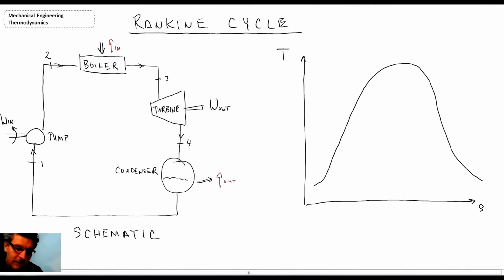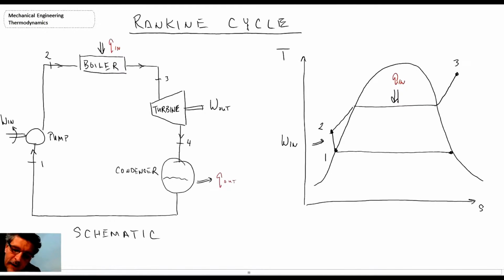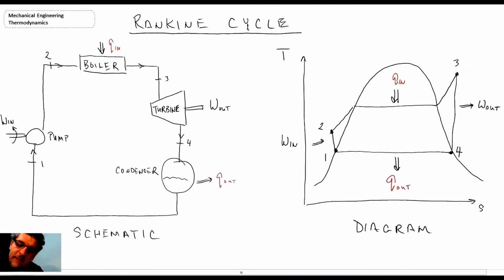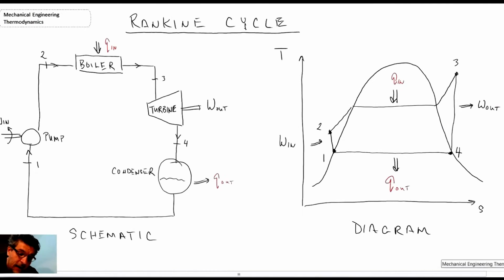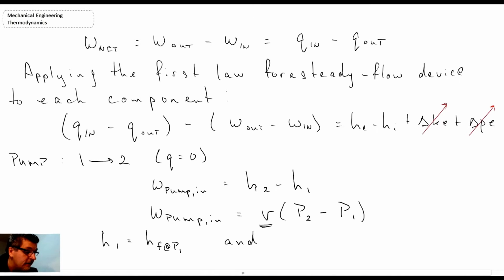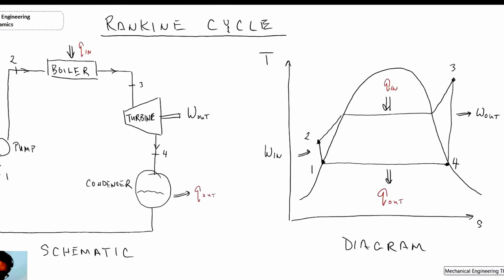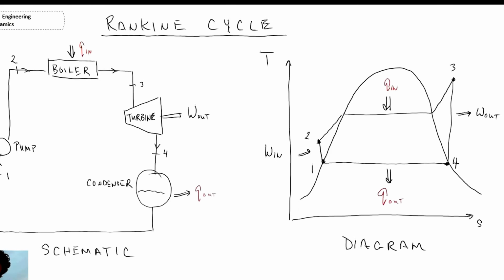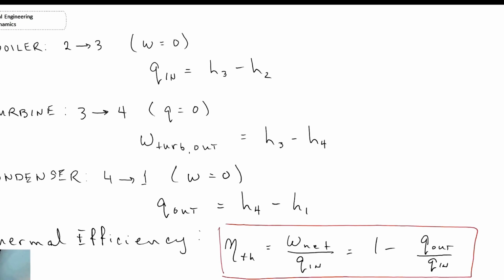Mechanical Engineering Thermodynamics